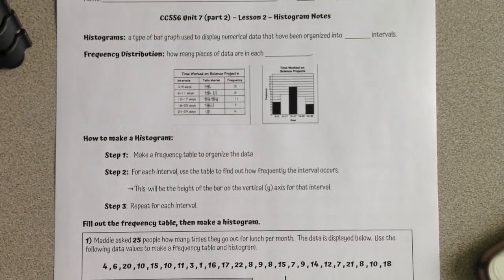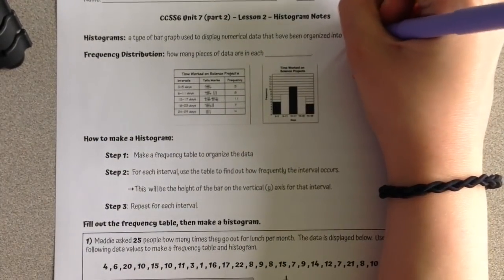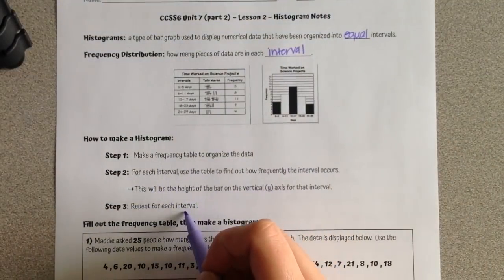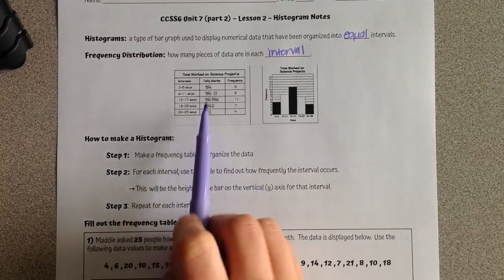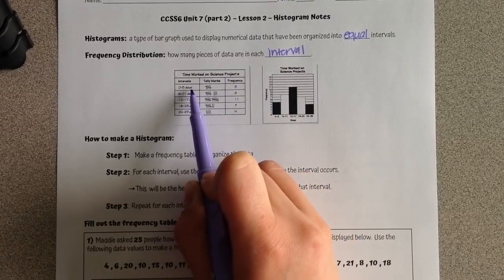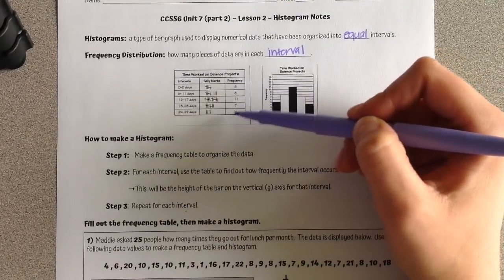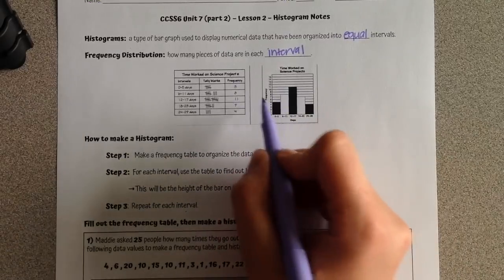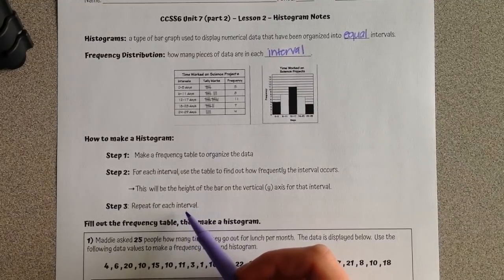CCSS6 – Unit 7 (part 2) – Lesson 2 – Histograms